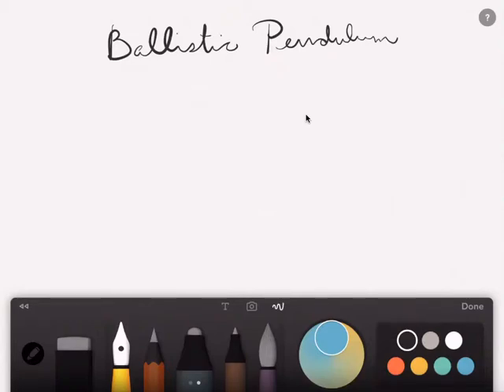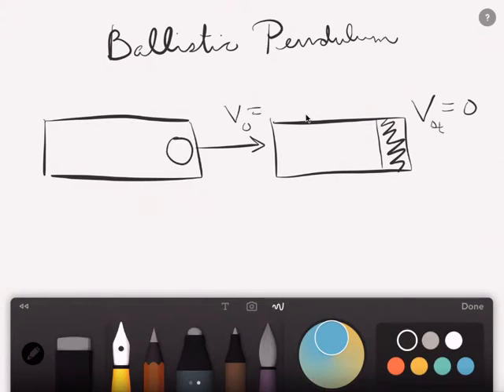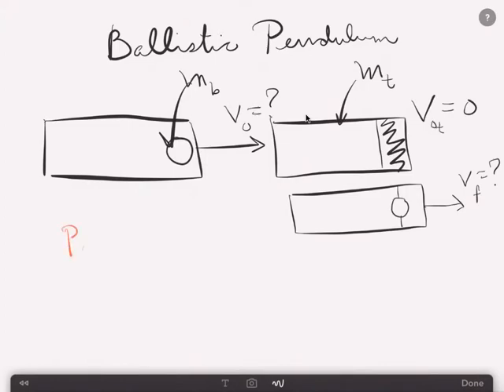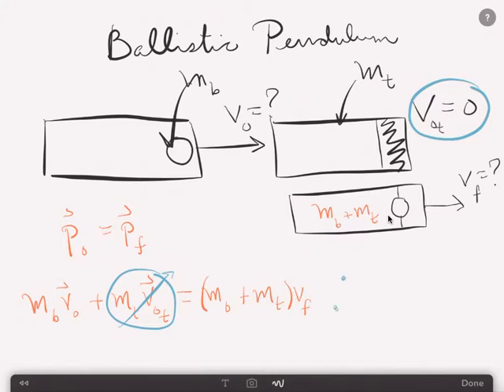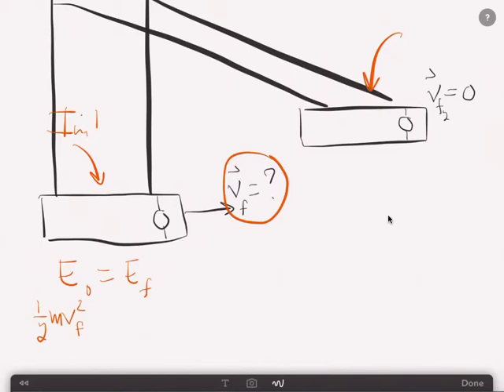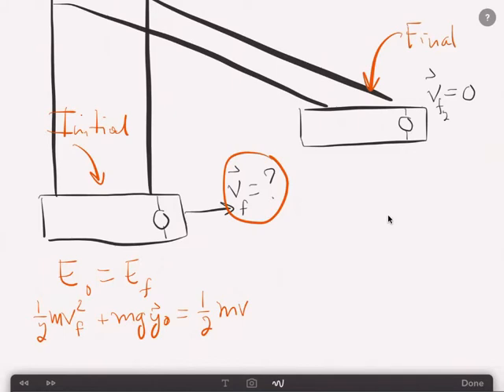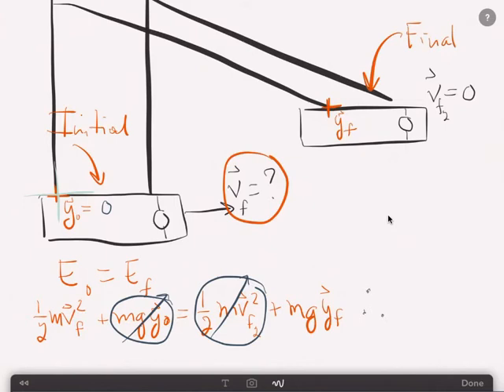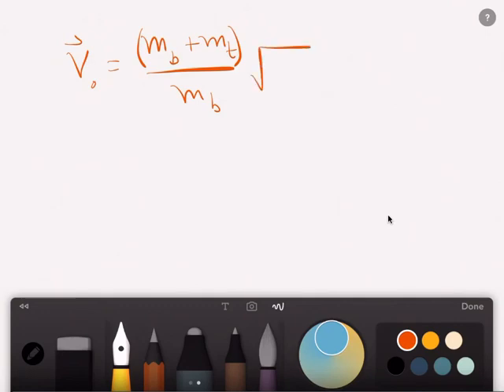Ballistic Pendulum - Part 1 - Theory